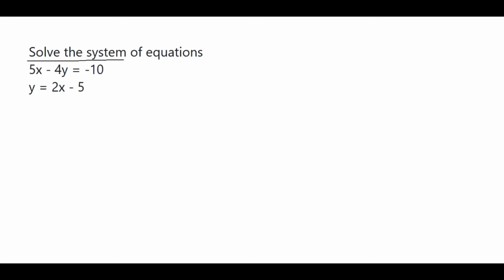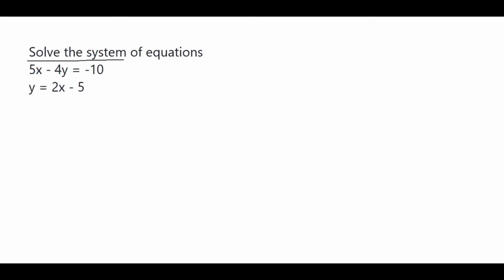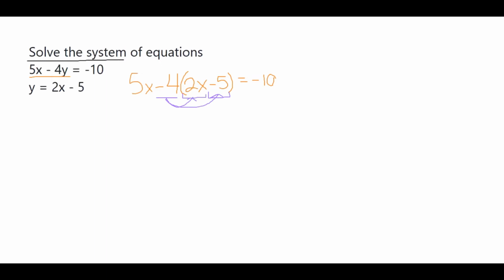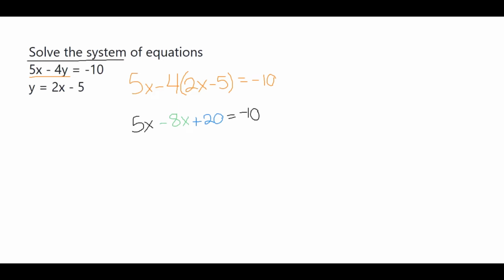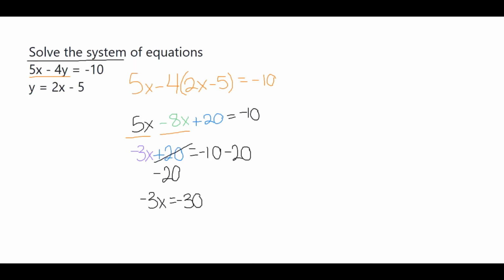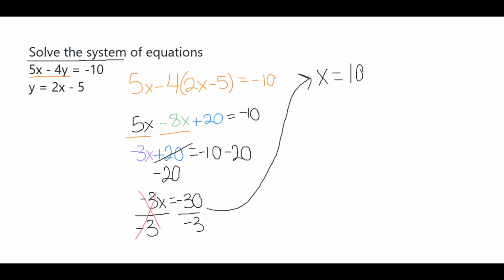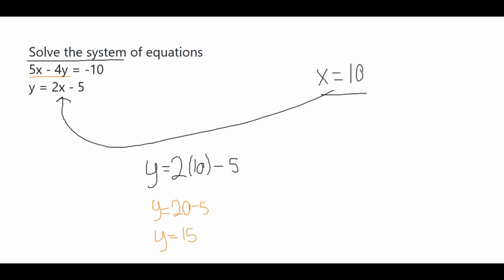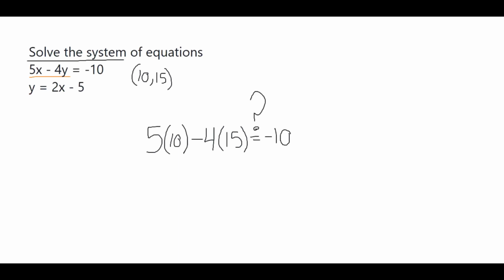The Substitution Method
A video about solving systems using substitution by one of our very own tutors, Sarah D.